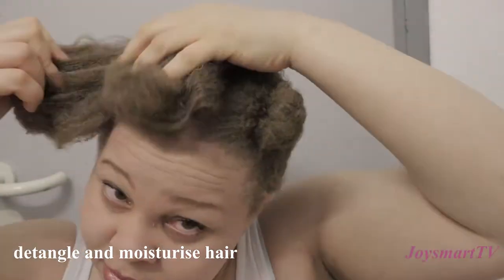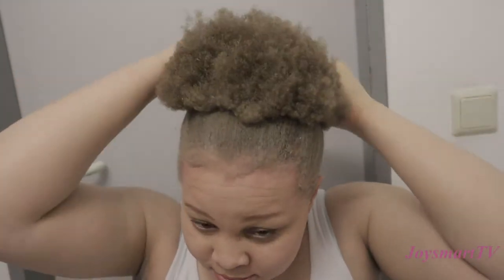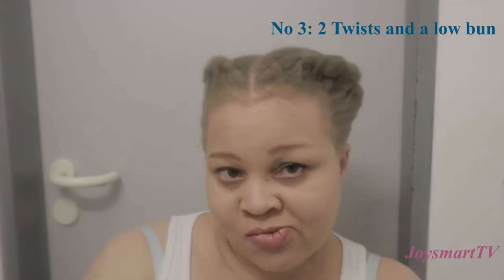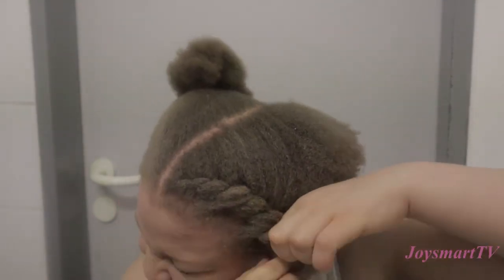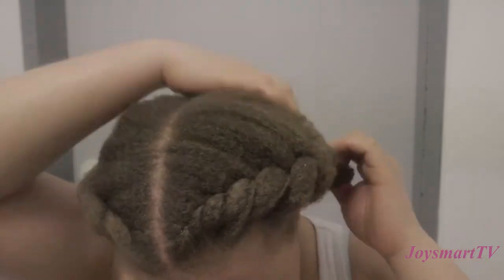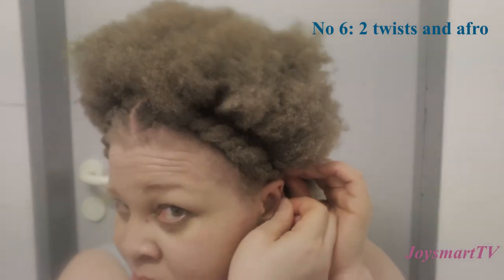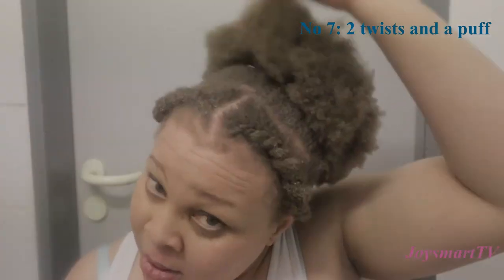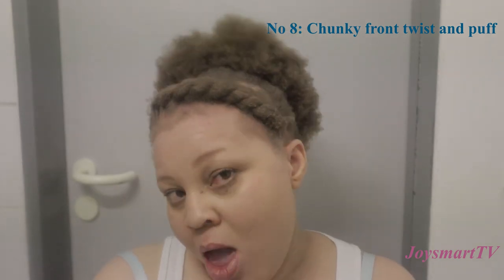8 quick, easy and cute natural hairstyles on Short/awkward length 4C Natural hair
these are some of my quick and easy Go to styles when i need something cute and easy. for example to quickly get some groceries or even to look decent while indoors especially during quarantine/lock down

things used
cantu leave-in conditioner
wipped shea butter